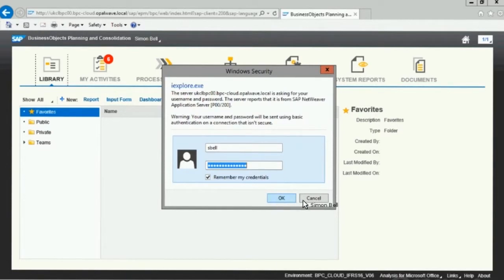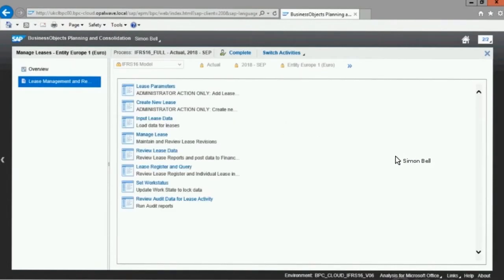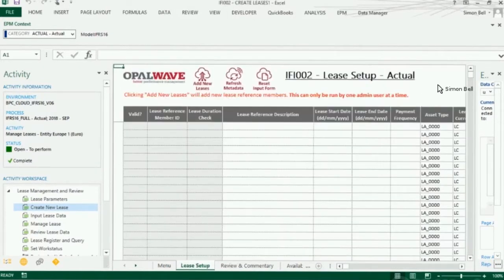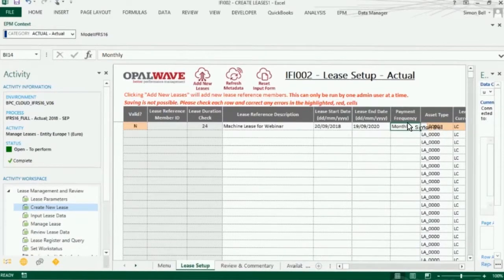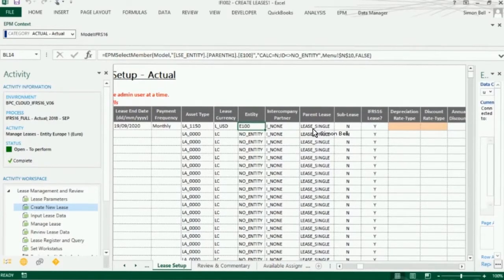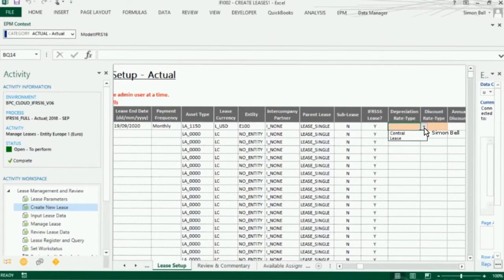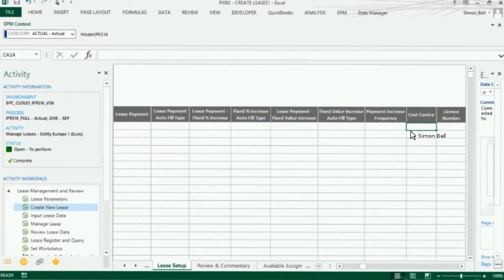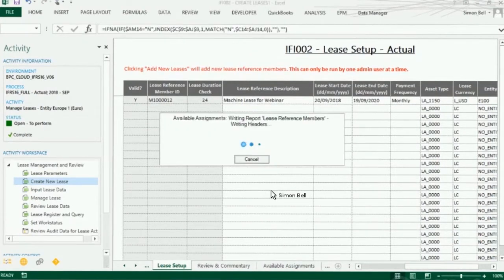Opal Wave's IFRS 16 for SAP BPC pt 1 Configure Leases